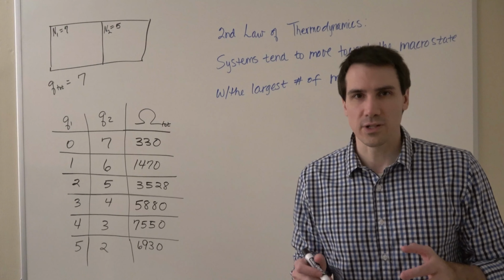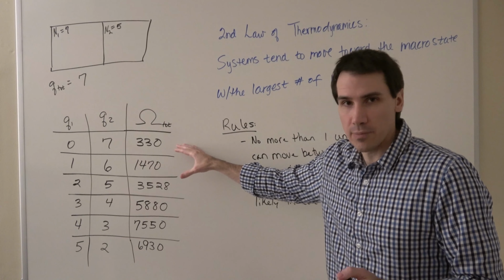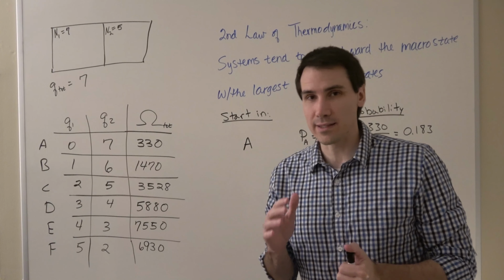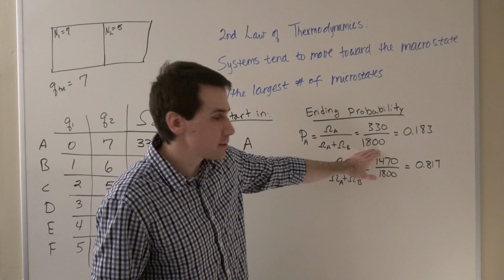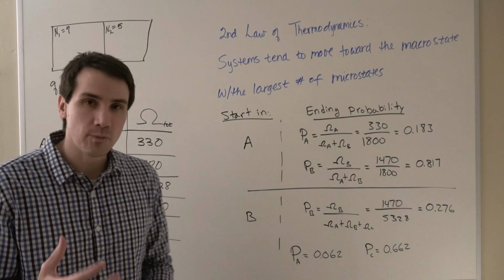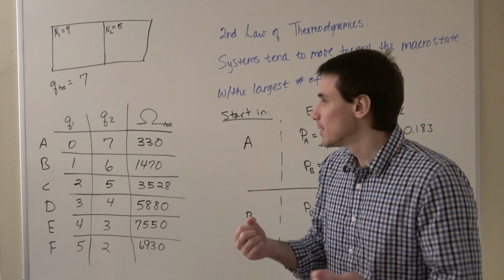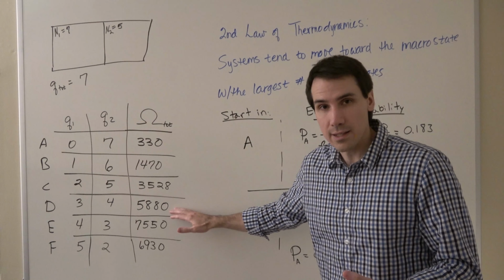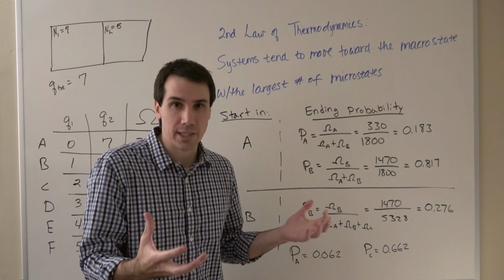Multiplicity Increase with Heat Exchange